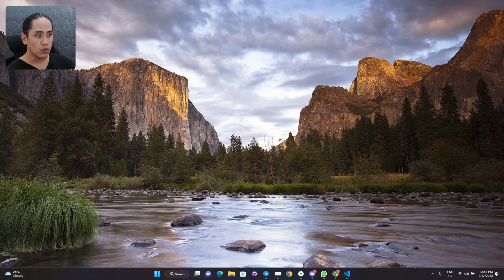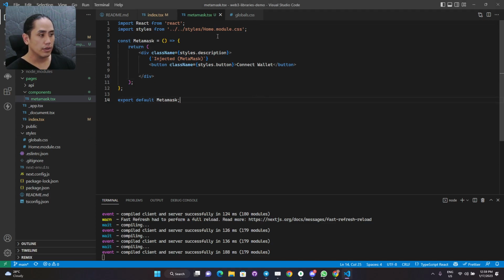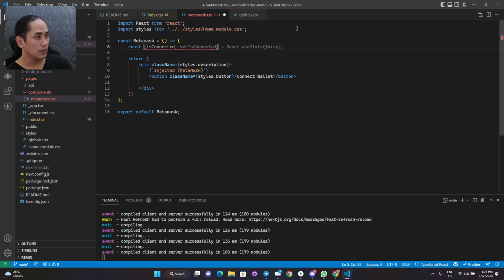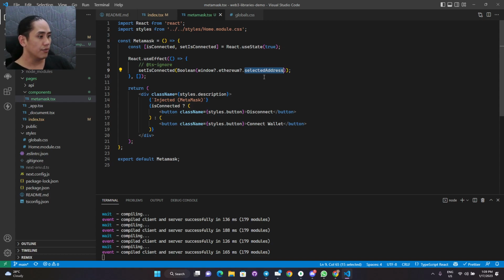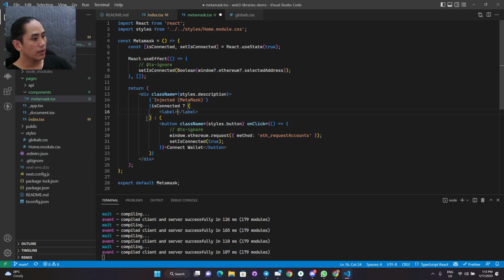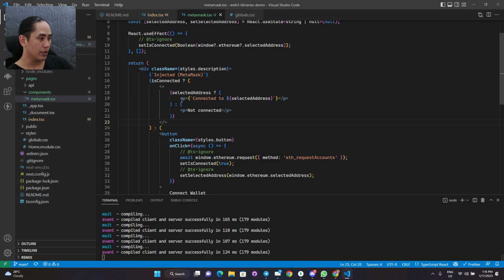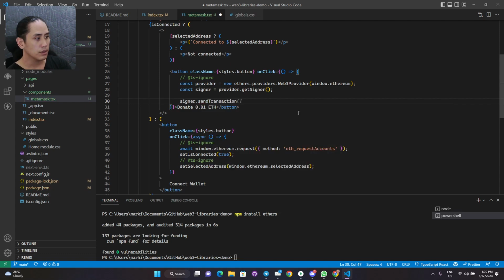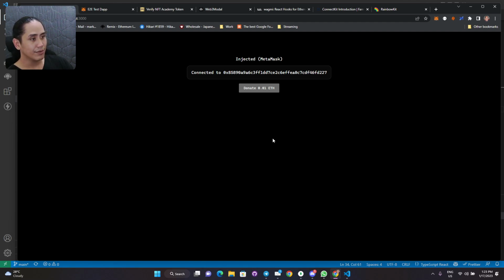Integrating web3 by directly accessing injected wallets from javascript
In this video, we'll explore the process of integrating web3 into your project by directly accessing injected wallets from javascript.